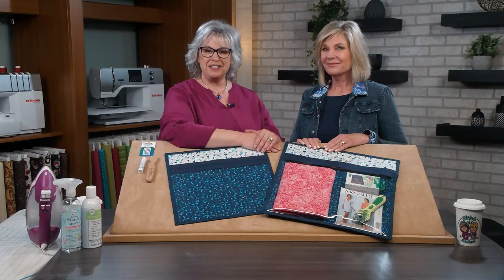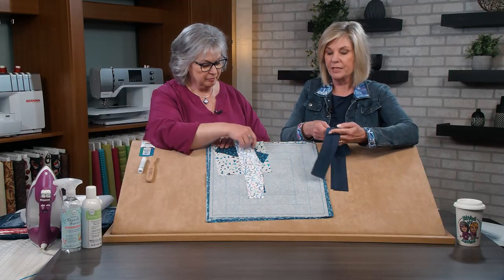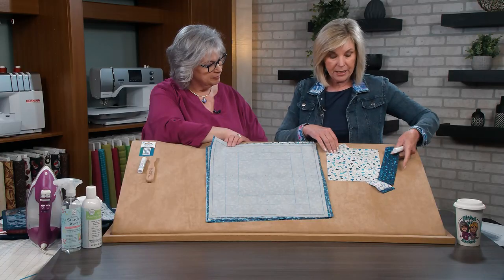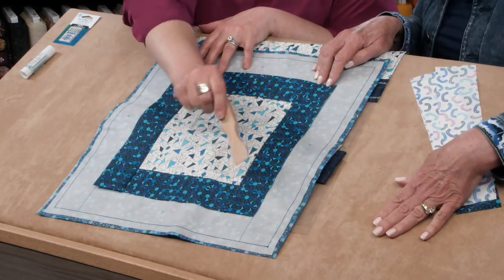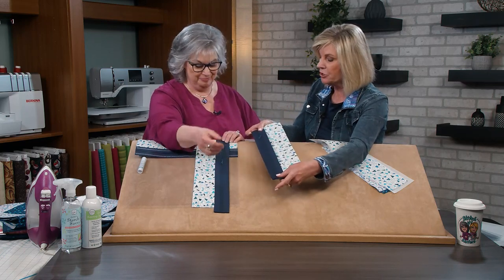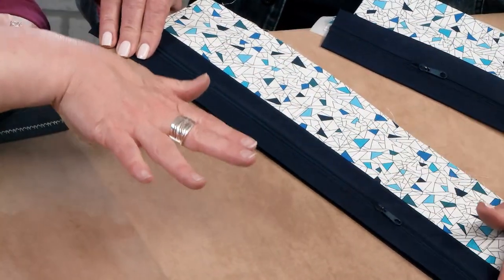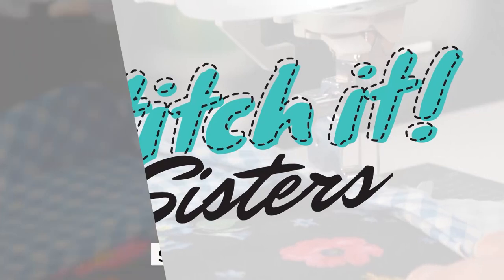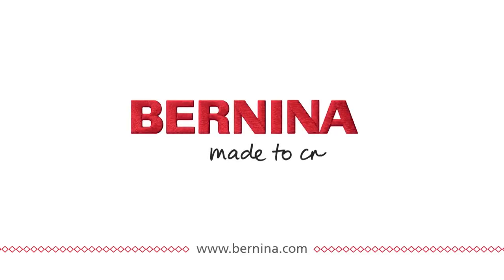Stitch it! Sisters Quilt As You Go Zippity-Do-Done Project Bags (S!S 309 by Nancy Zieman Prod)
Join Deanna Springer and her guest Jill Repp from June Tailor for this fun Quilt As You Go Zippity-Do-Done Project Bags sewing tutorial video! Follow along as they stitch beautiful project organizing bags.This fun and easy project is perfect for beginner sewists and seasoned sewers.

Quilt As You Go is a fun and easy way to finish a layered quilt project by completing the top, center substrate, and backing fabric all in one step - we also call it "Sew By Number"! Find the Quilt As You Go Zippity-Do-Done Project Bag Set with a limited number of project bundle boxes online at ShopNZP.com Bundle box includes everything you'll need to sew two project bags including printed substrate, clear vinyl, Zippity-Do-Done, step-by-step instructions and Black, White & Bright Fabrics by Benartex Fabrics.

In this video learn Jill's easy sewing tips for successful Quilt As You Go projects as stitched on our Bernina B770 PLUS Sewing Machine from @berninausa

Sew a set of two large project bags, one 16″ square and one 18″ square–all stitched in no time with the“sew-by-number” printed non-woven Utility Fabric Substrate and Zippity-Do-Done™ pre-sewn zippers!

These two large 18" and 16" quilting/sewing project bags to keep your essentials handy and in view.

Quilt As You Go pattern printed on utility fabric allows you to create completely layered and quilted project bags.

Quilting patterns are printed on durable polypropylene utility fabric in an easy-to-follow piece-by-number system.

Great for novice quilters just learning the quilting process to experienced quilters looking to complete a quick project.

Easy sew-by-number construction:
1. Cut fabrics.
2. Sew by number, through all layers.
3. When you've completed the numbers you're nearly done.
Polypropylene utility fabric, similar to the fabric used for reusable grocery bags, is lightweight, has no grain so it won't stretch or fray, but is durable.

Finished Sizes:
• Large = 18" x 18"
• Small = 16" x 16"

12-Gauge Clear Vinyl
• Crystal clear viewing

Zippity-Do-Done™ Zippers
• The “Tuck & Sew” zipper solution.
• Zipper and casing all-in-one!
• Casing is pre-sewn to zipper.
• Simply nest fabric between casing layers and sew.
• No zipper foot required.

Black, White & Bright Fabrics
• Bold, colorful, bright and modern.
• From the Black, White & Bright fabric collection by Christa Watson for Benartex Designer Fabrics.
• 100% Cotton
Fabrics may vary.

Do you have great Quilt As You Go tips?

About Us:

Join real life sisters, Deanna Springer and Dana Casey from Team Nancy Zieman Productions, for fun sewing adventures in their sewing video series, Stitch it! Sisters. Watch the Stitch it! Sisters as they share step-by-step sewing project tutorials with Classic Timesaving Sewing Techniques by Nancy Zieman.

Visit shopnzp.com for Nancy Zieman's timesaving sewing tools, sewing patterns, quilting supplies, fabrics and Stitch it! Sisters Sewing Project Bundle Boxes! ShopNZP.com!

Visit The Nancy Zieman Productions Blog and view over 270 FREE online sewing, quilting, and machine embroidery tutorials. Plus, Team Nancy Zieman shares their top sewing, quilting, and machine embroidery tips and techniques, as well as easy-to-follow project instructions. Share in the fun and discover the absolute easiest ways to sew